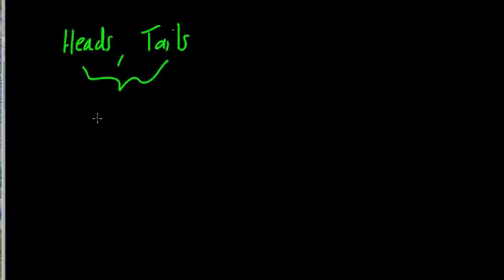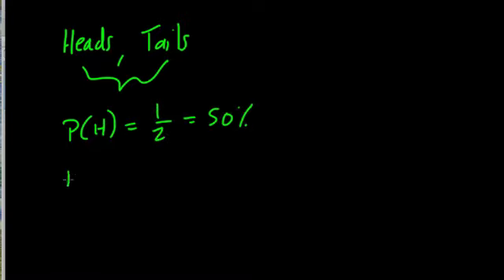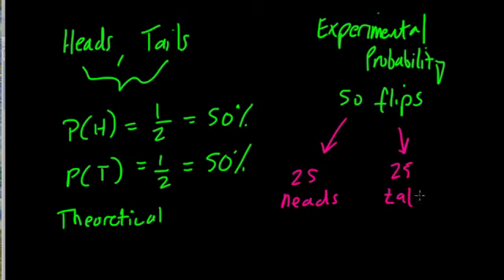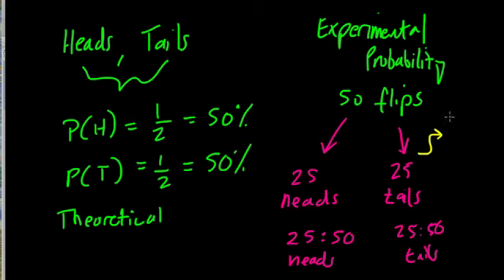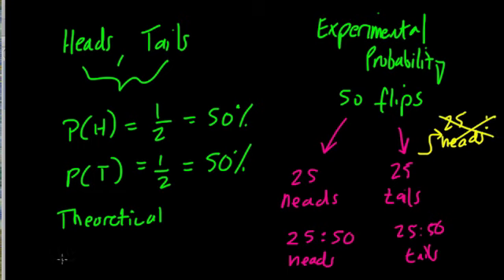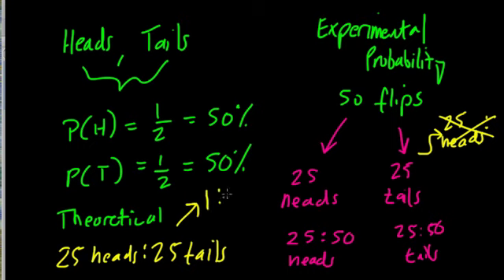Experimental Probability - #49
Setting up an experiment to test theoretical probability